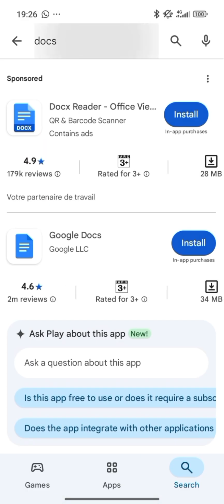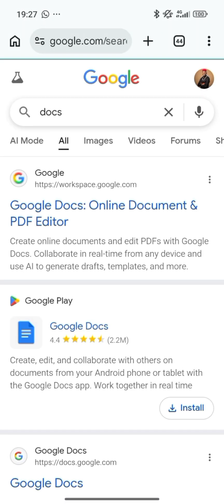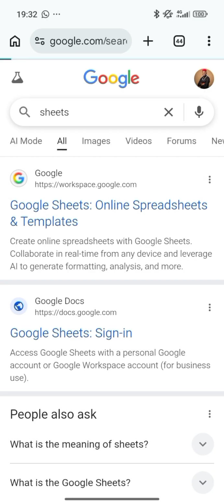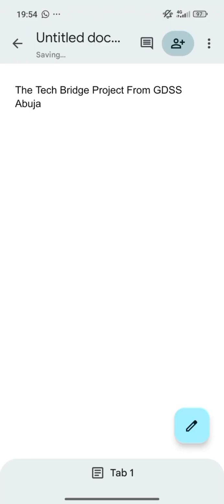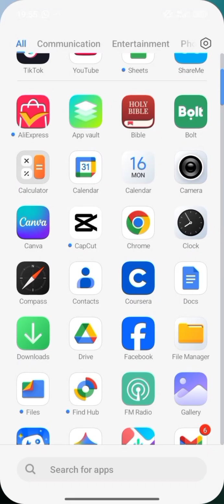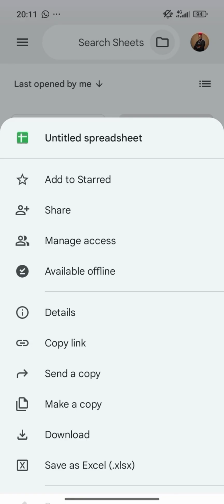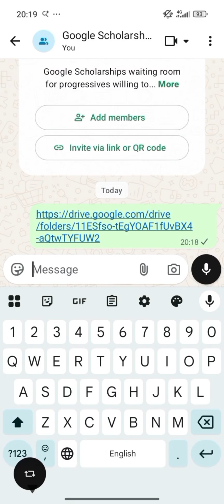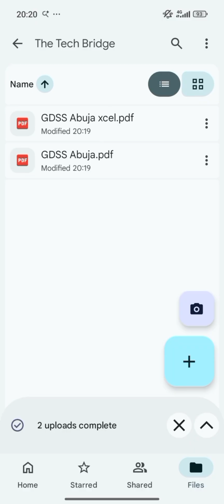How to Use Collaborative Tools | Tech Bridge Program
In today’s digital world, collaboration is a key skill every student must have.

In this Tech Bridge Program session, we introduce students to powerful collaborative tools that help teams work together effectively — whether in the classroom, on projects, or in real-world tech environments.

This video will guide you through:
• What collaborative tools are and why they matter
• How to use tools like Google Docs, Slides, and project boards
• How to share files using Google Drive
• How to work in teams in real-time
• Best practices for communication and productivity

At Induze Tech Foundation, we are committed to equipping secondary school students with practical digital skills, innovation mindset, and real-world exposure to technology.

The Tech Bridge Program is building Nigeria’s future digital talent pipeline — one student at a time.

📍 Program Location: Abuja, Nigeria
🎯 Target: Secondary School Students
🚀 Focus: Digital Skills | Innovation | Technology